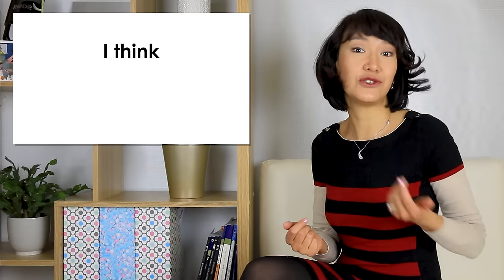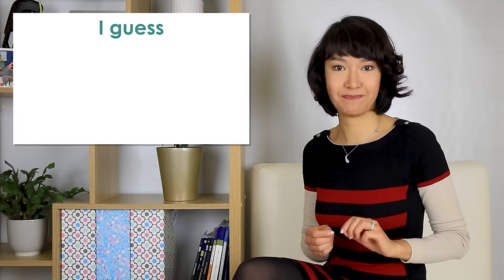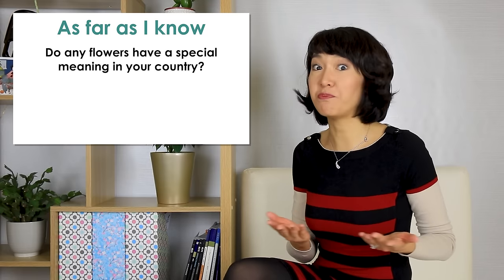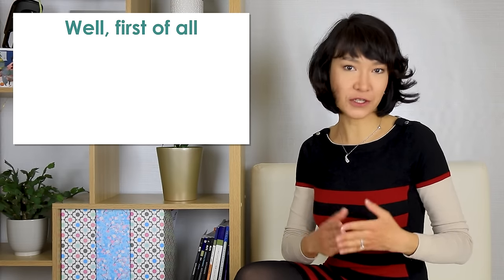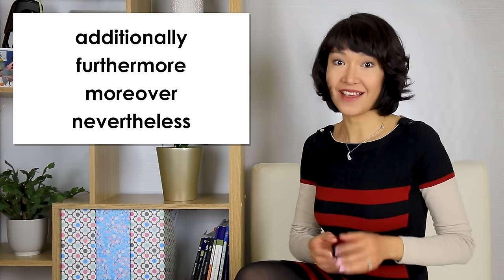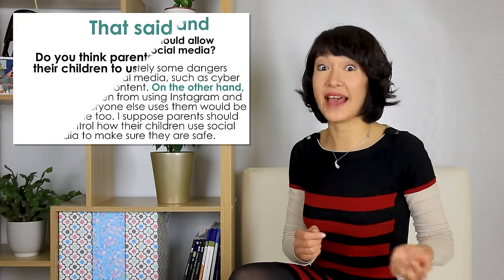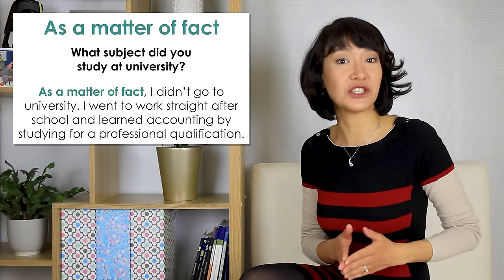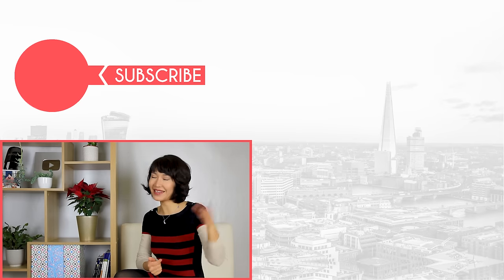Band 9 IELTS Speaking Linking Words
Connect your ideas in IELTS Speaking and make your answers easy to understand by using linking words or discourse markers.

00:00 IELTS Speaking linking words
01:27 Alternatives to I THINK
03:32 Alternatives to AND, ALSO
05:33 Alternatives to BUT